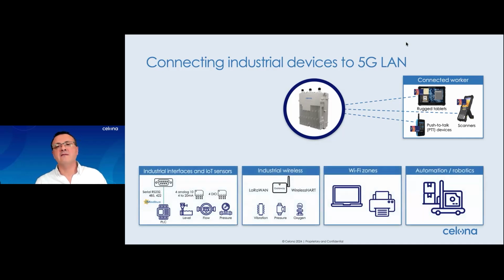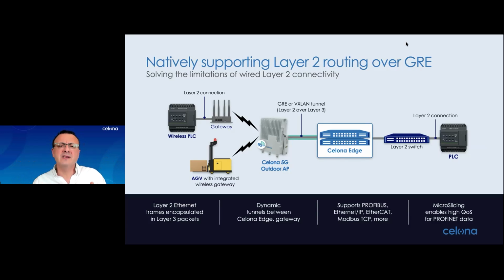Challenge 3 | Applying Private 5G to Legacy Industrial Environments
Industrial environments are full of legacy devices and control systems that expect very specific network behaviour. In this video, we explain why that reality often clashes with traditional cellular designs and how private 5G can be adapted to support industrial protocols without breaking deterministic control. You’ll learn how gateways and Layer 2 tunnelling allow PLCs, AGVs, and other OT systems to operate as expected, even over a mobile 5G network. This episode is for anyone trying to modernise connectivity without disrupting production.